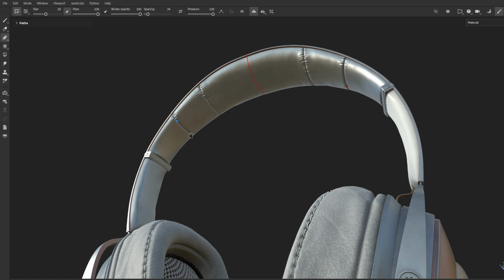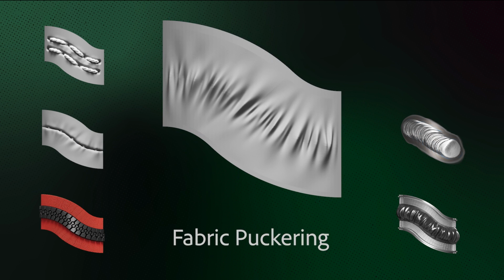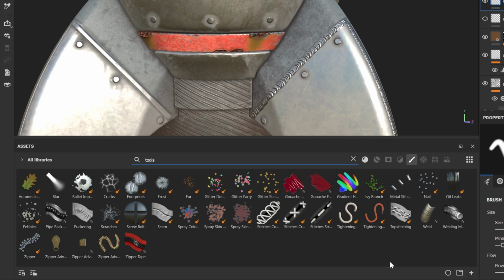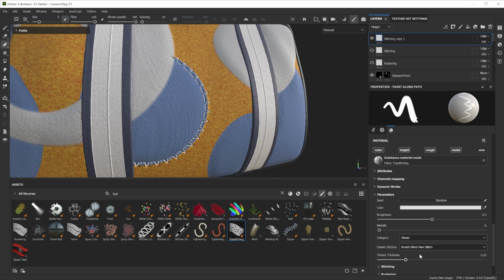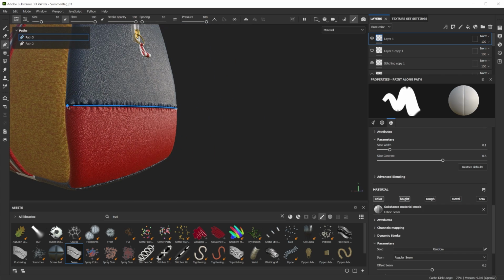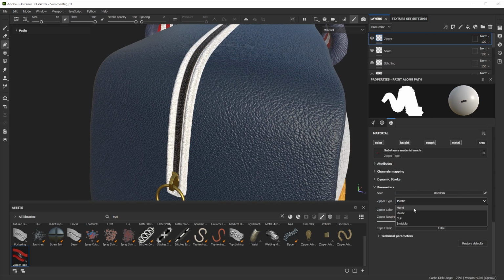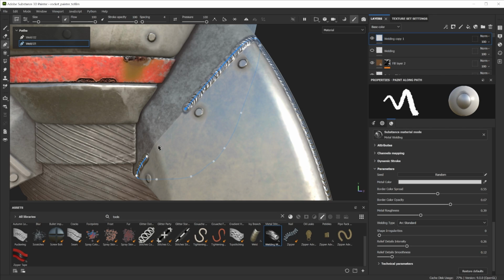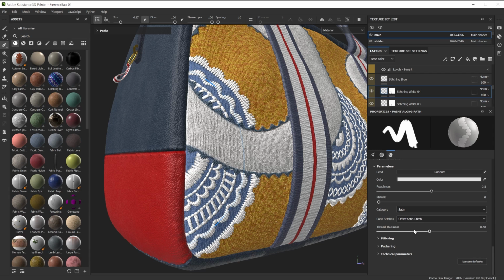Introducing the 3D Path Tool Presets | Adobe Substance 3D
In this video we will go over some of our fantastic new tool preset brushes that can be used with the new 3D Paths tool. In order to use these tools and this feature, you must be using Substance 3D Painter version 9.0.0 or above.